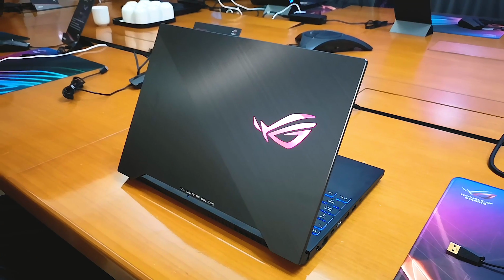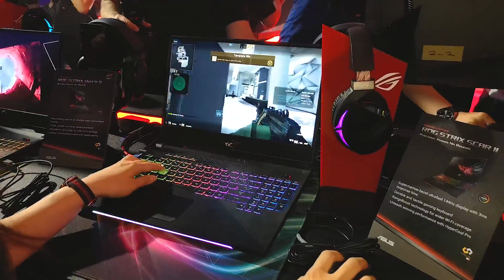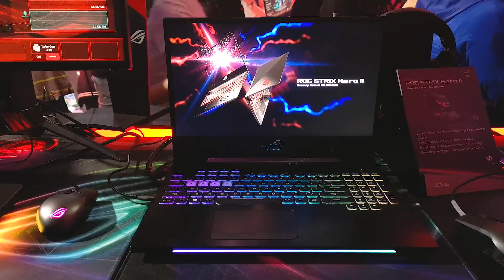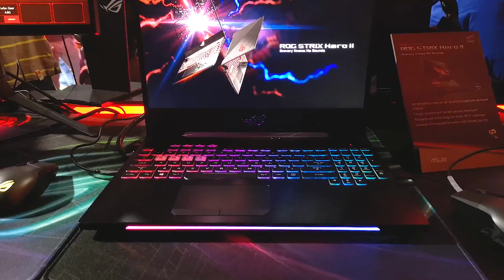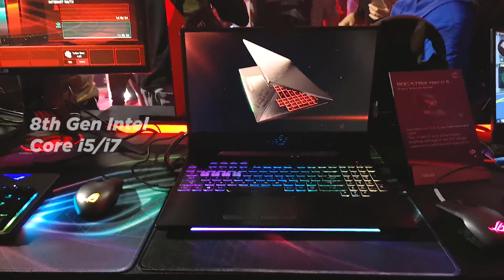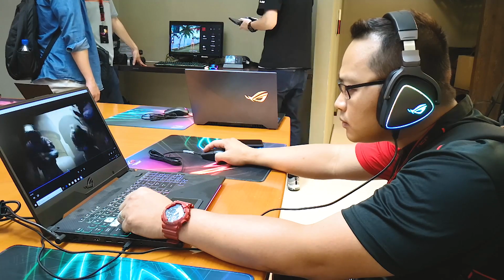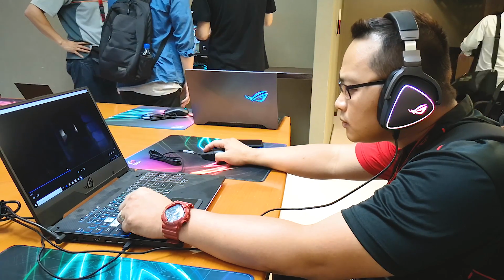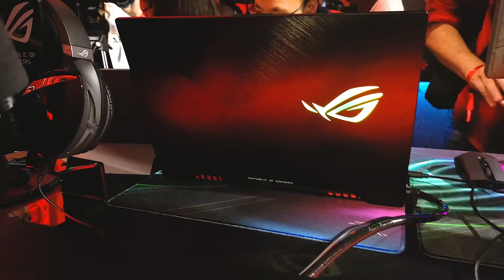ASUS ROG Strix II and Hero II Laptop Hands-on: Computex 2018